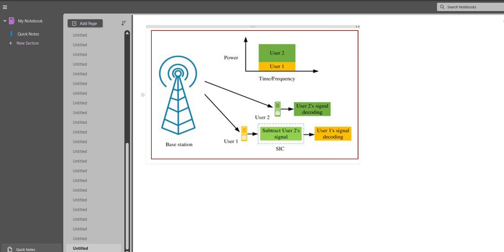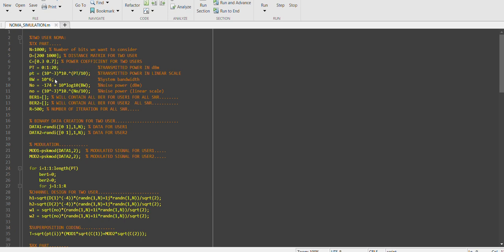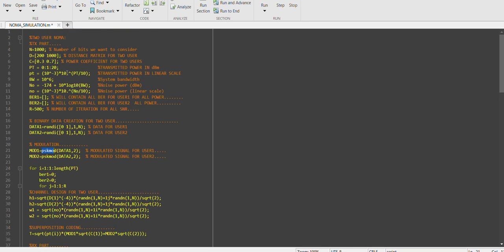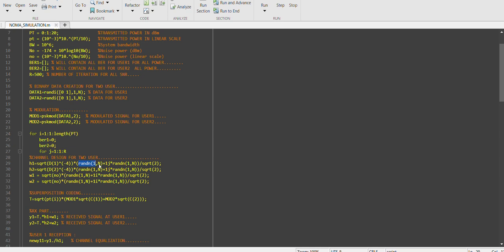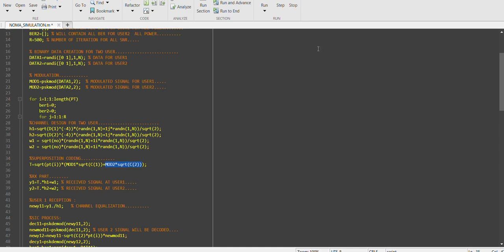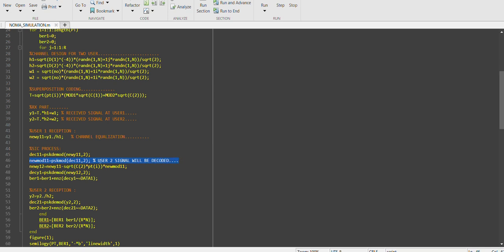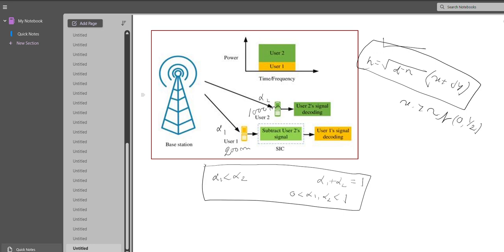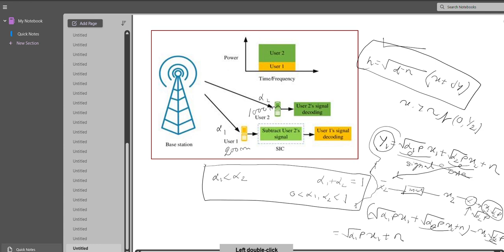NOMA Bit Error Rate BER Plot in MATLAB Part1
NOMA Bit Error Rate BER Plot Part1 |  I have shown, BER plot of 2 user NOMA in MATLAB.

In this video I have shown how to simulate NOMA in MATLAB and also shown how to calculate BER performance of 2 user NOMA. You will get the following things in this video.

1. NOMA simulation in MATLAB
2. NOMA BER plot
3. SIC for 2 user NOMA